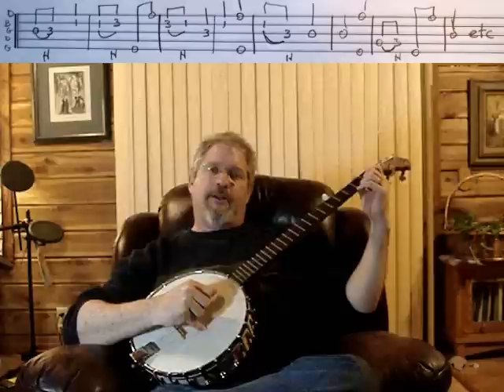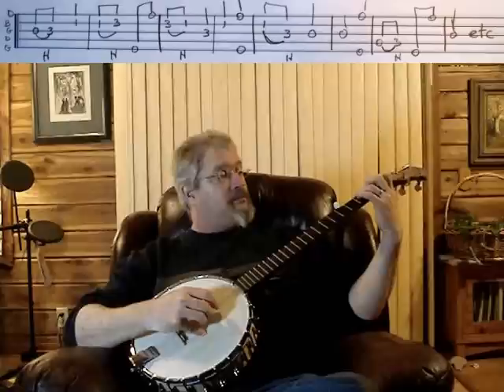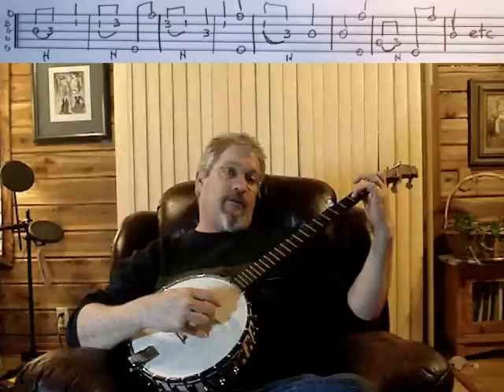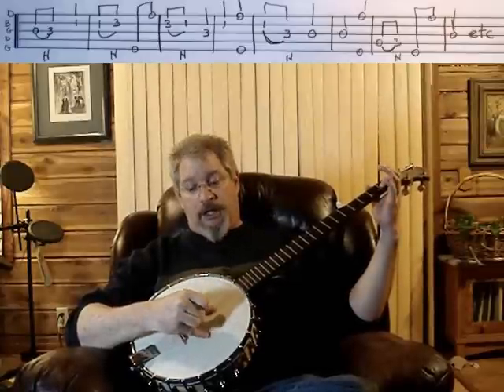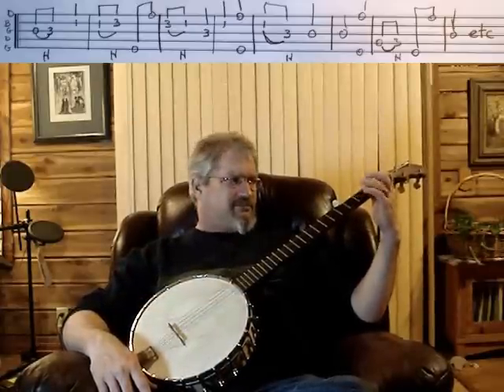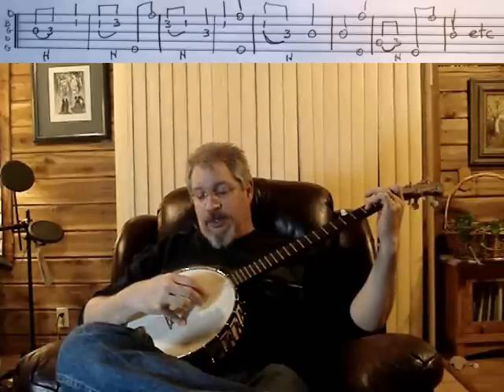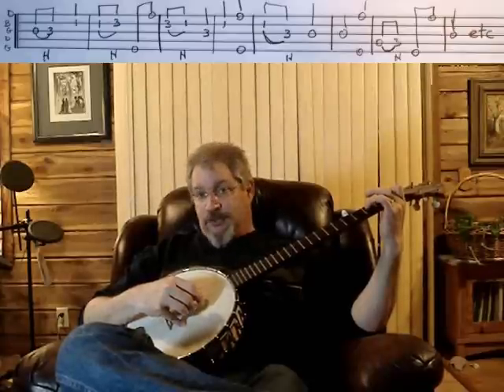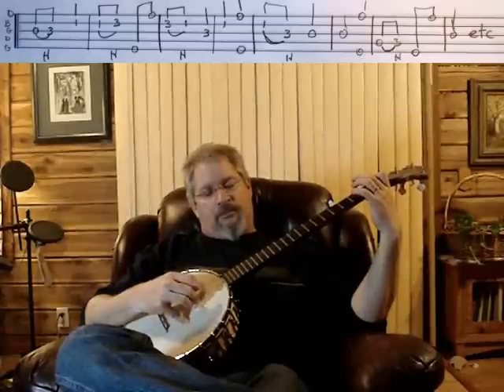Ballad of Hollis Brown: Banjo Tutorial Part II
Its part two of a long and tedious breakdown of how I play. Complete with hand written tab on screen.
The Ballad Of Hollis Brown is by Bob Dylan